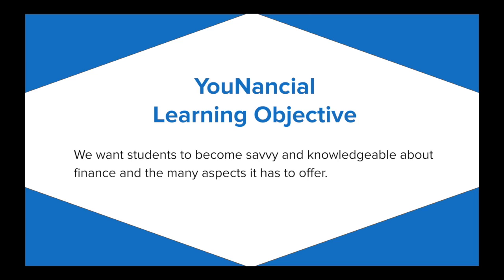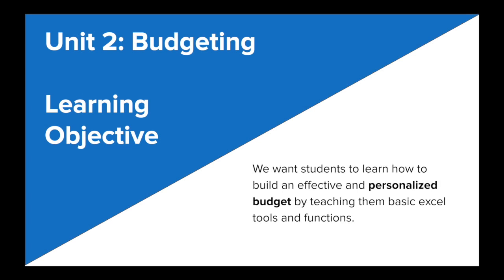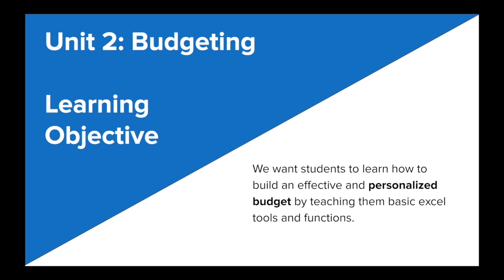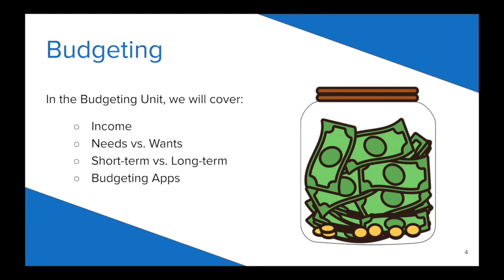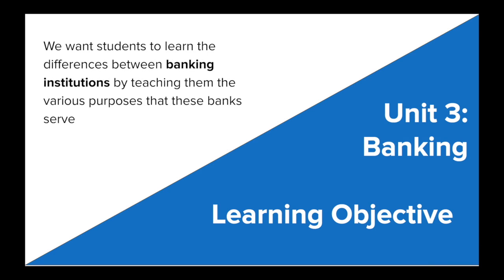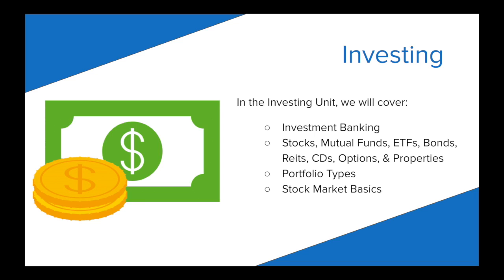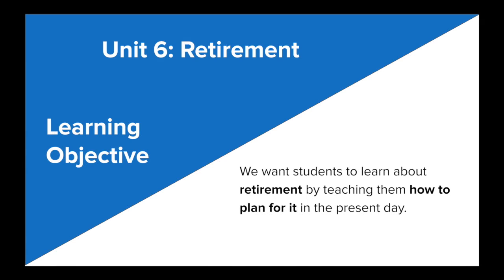YouNancial Unit 1.5 - Full Course Overview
Today, Noemi goes over the basic contents of YouNancial course, and what you can expect in the future!

Take our Courses on our website!